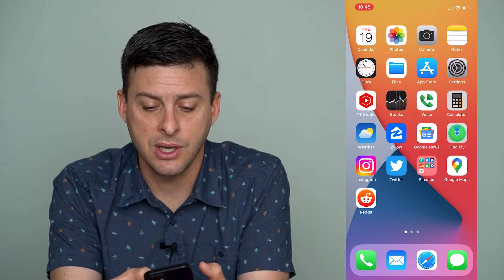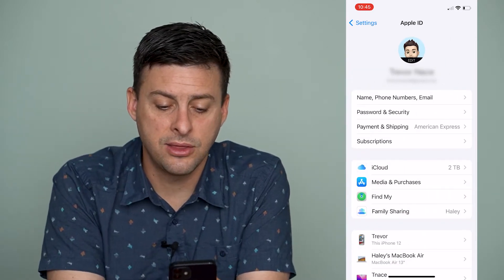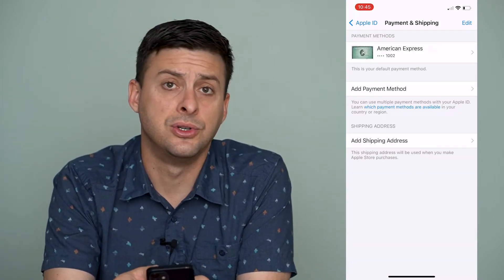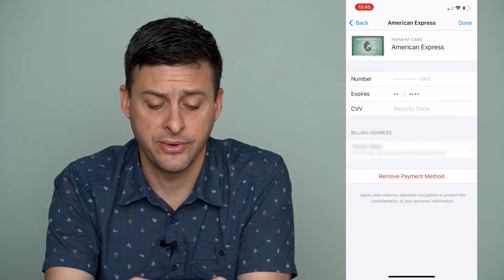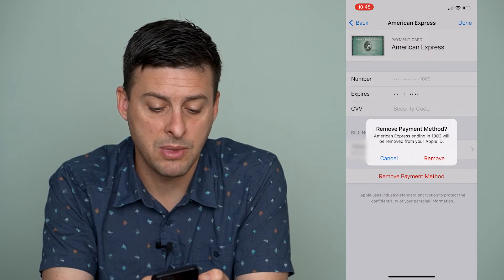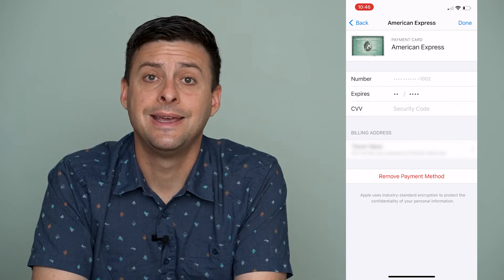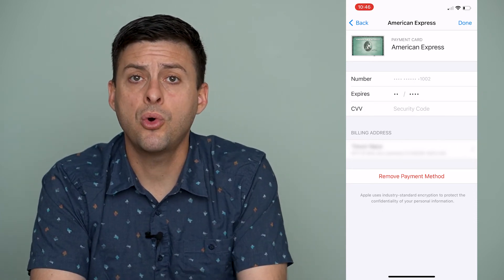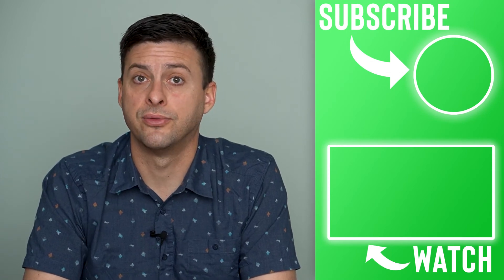How To Remove Bank Account From iPhone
Let's remove your previous old bank account information on your iPhone so you can use a new bank account or credit card to purchase apps or games.